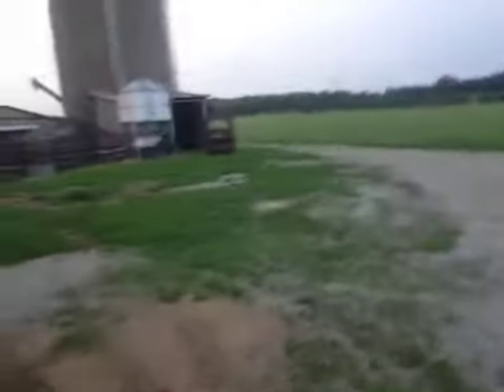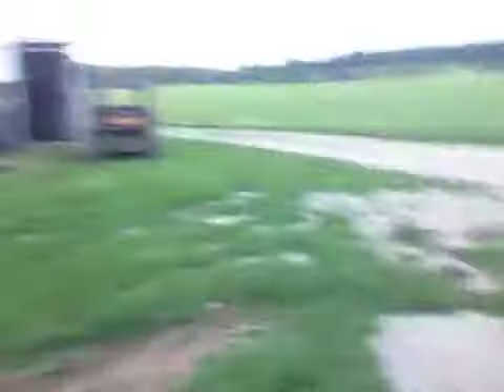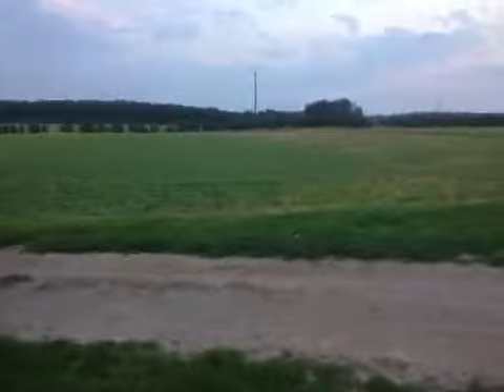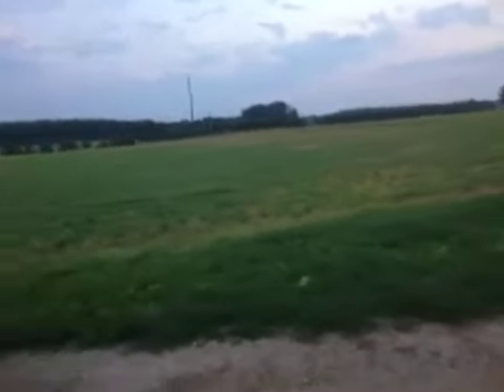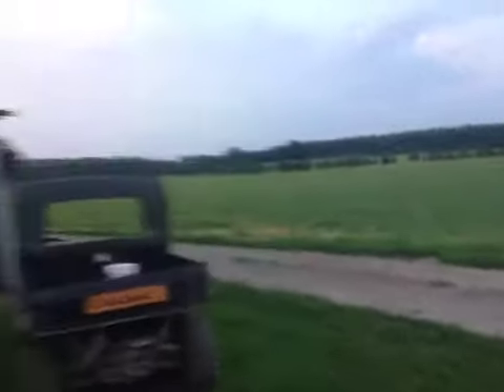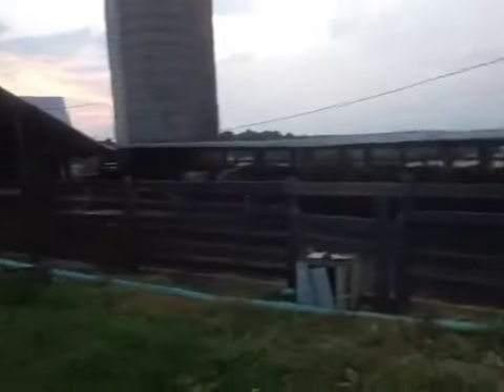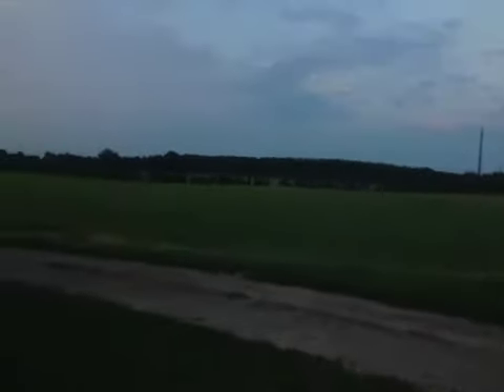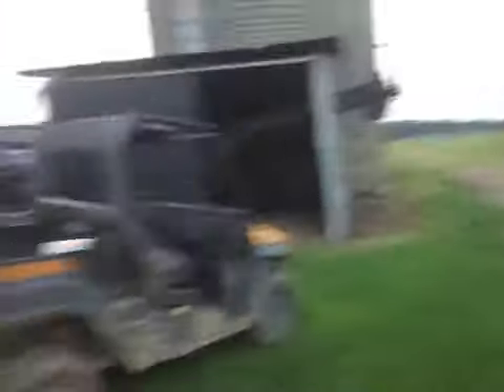Quick update while feeding!